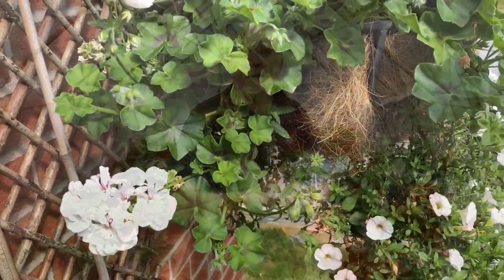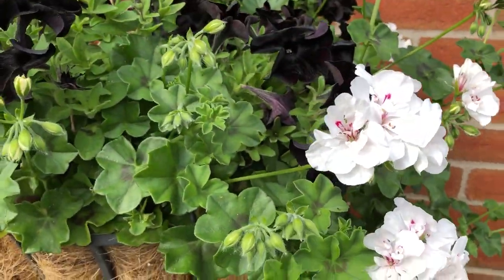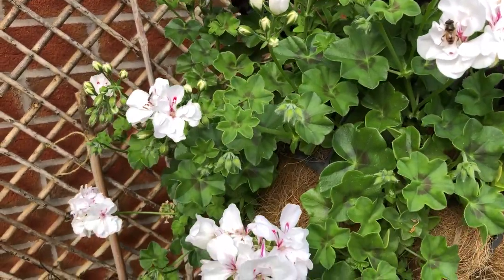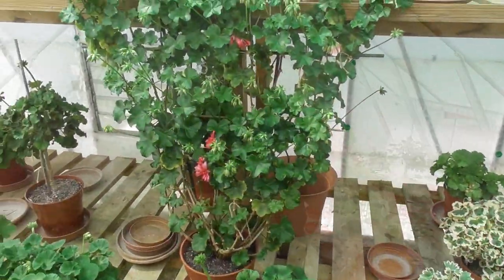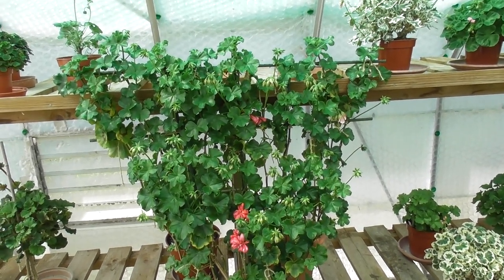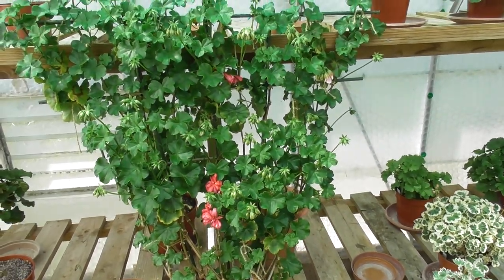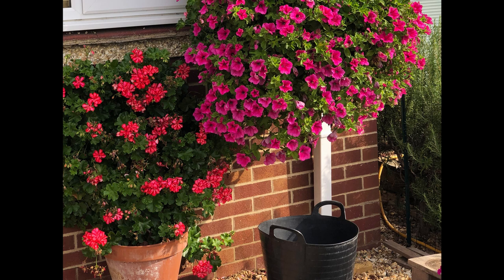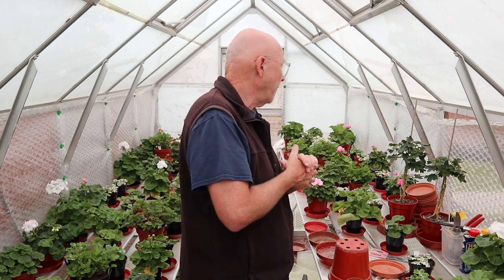A look at Ivy leaf Pelargoniums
In this video Mr Pelargonium takes a look at Ivy Leaf Pelargoniums.